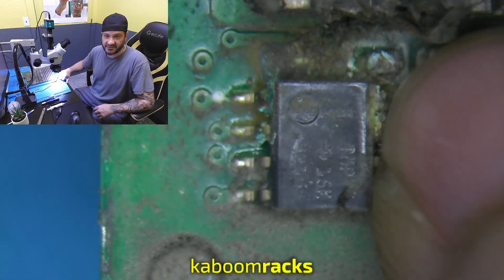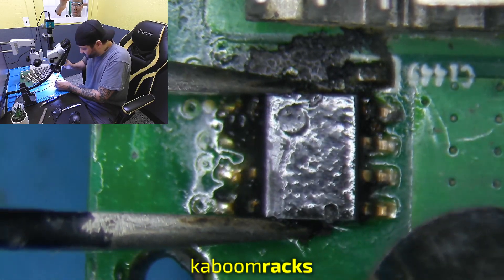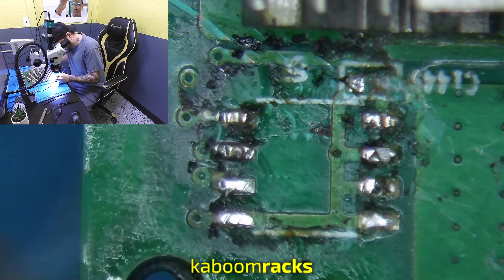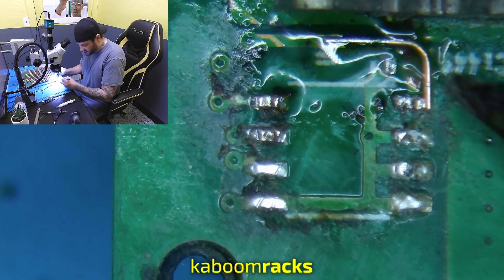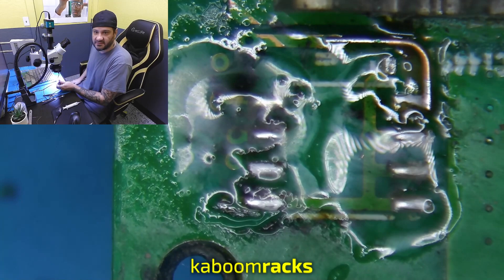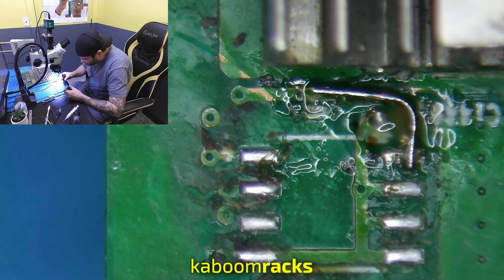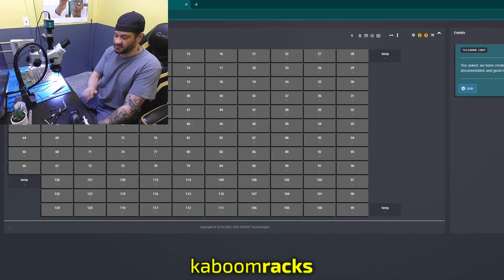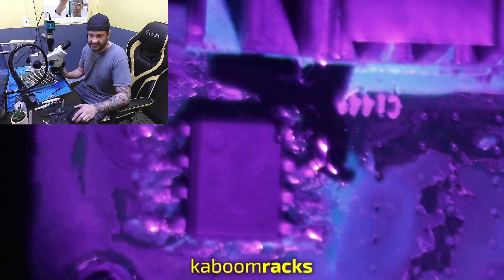Temp Sensor Repair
Our micro-soldering technician, Richard, repairs a temperature sensor.